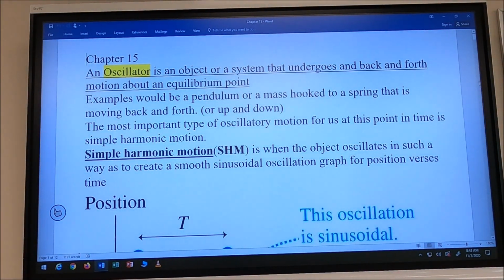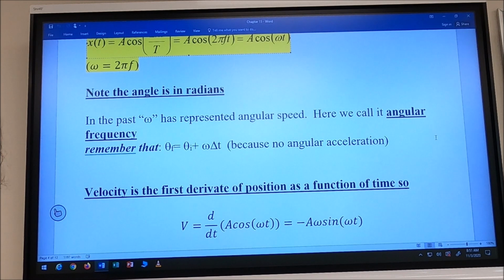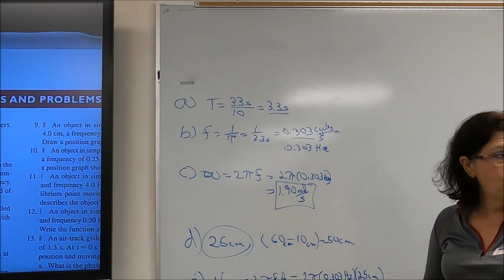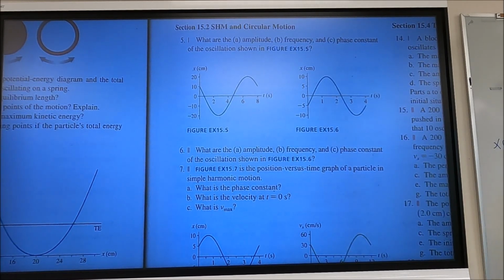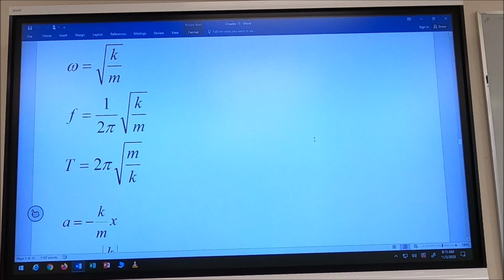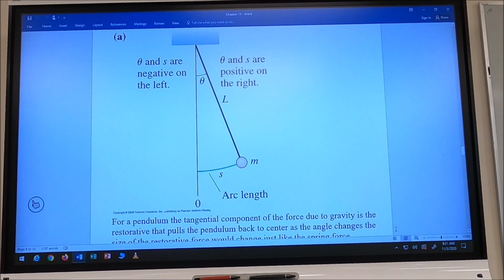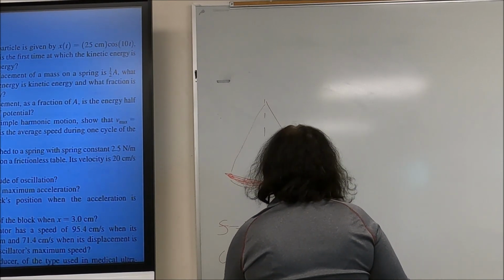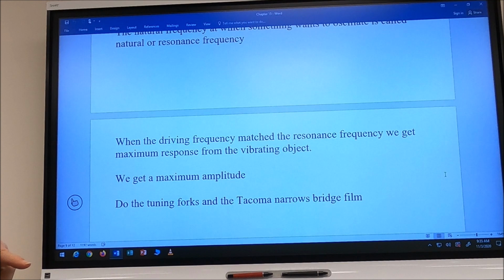PHY 213 Ch 15